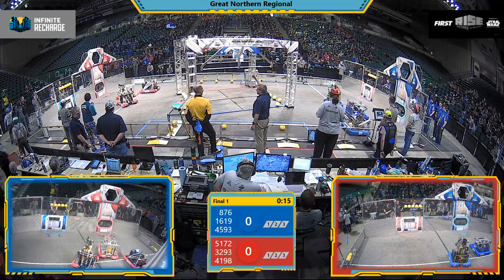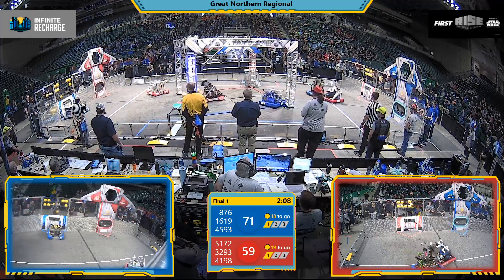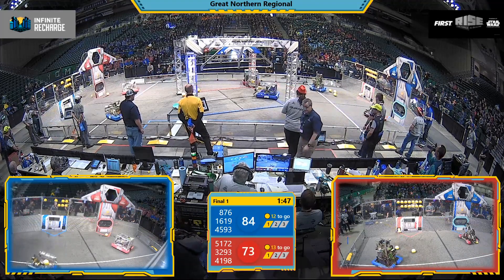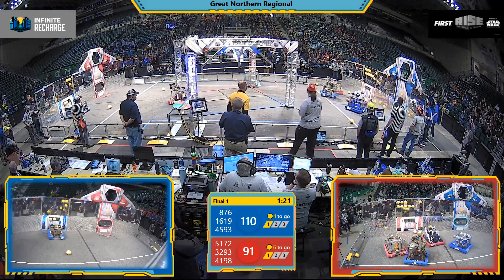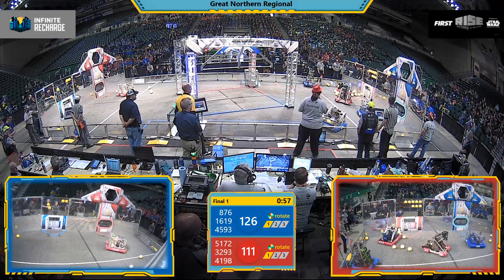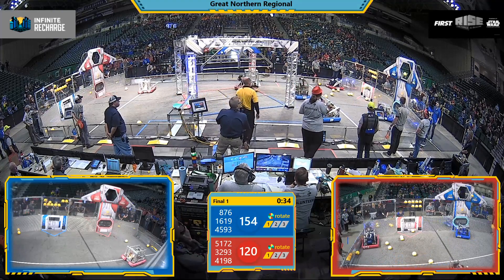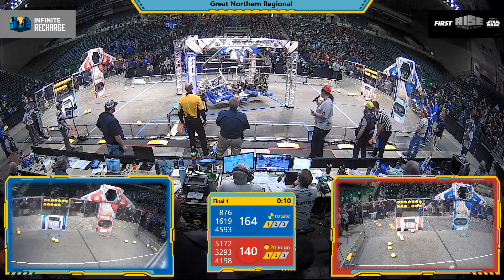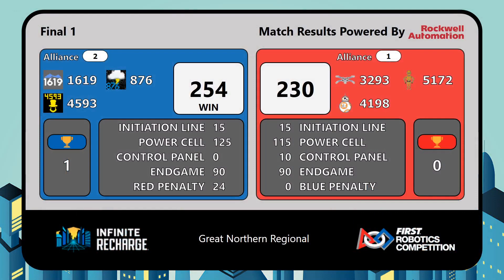Final 1 - 2020 Great Northern Regional